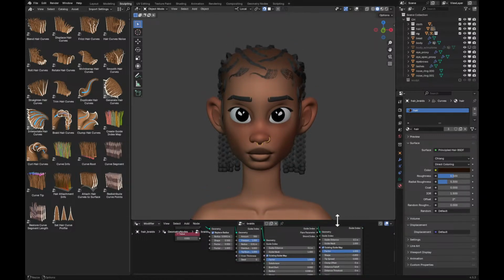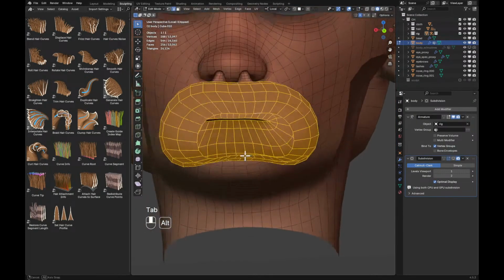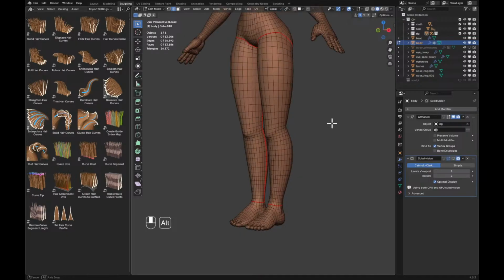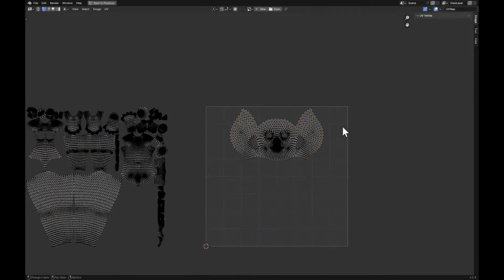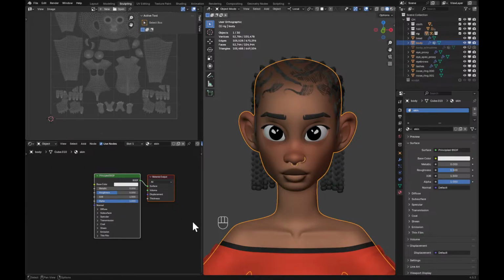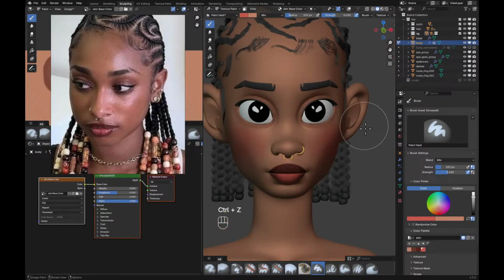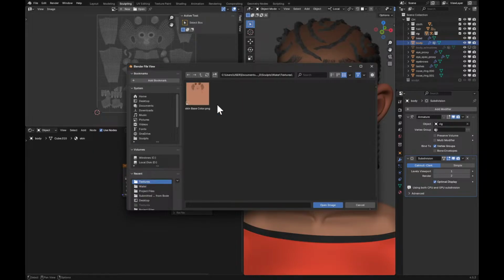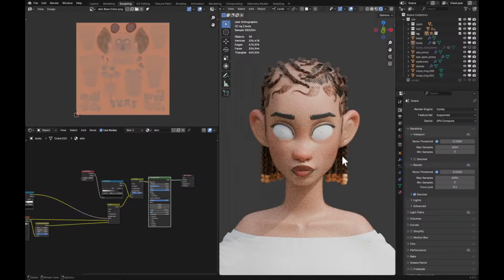Texturing A 3D Character From Scratch With Blender